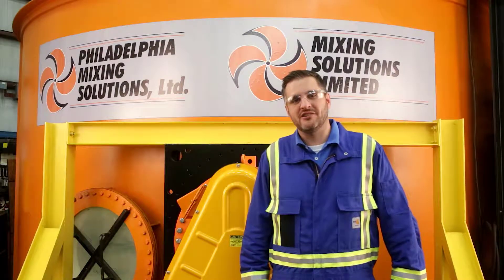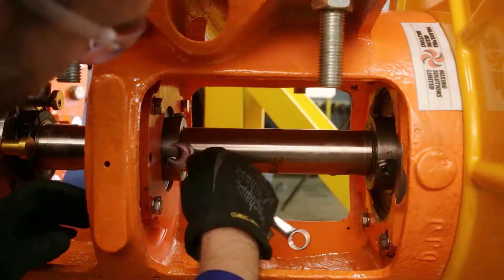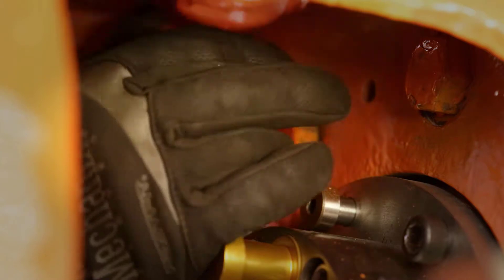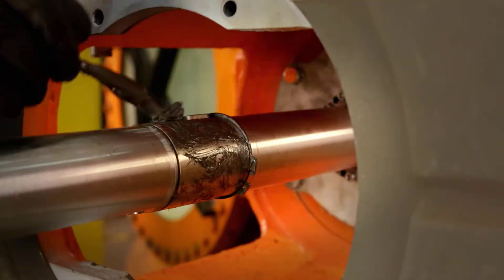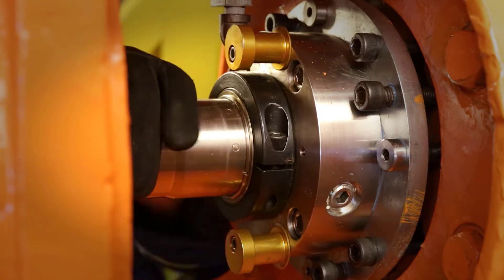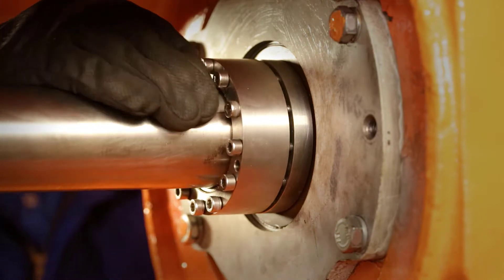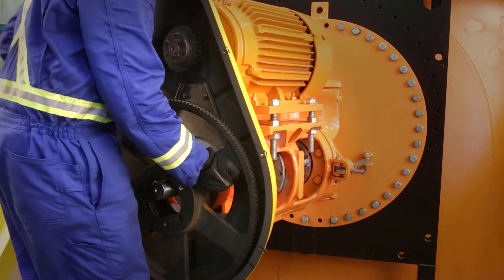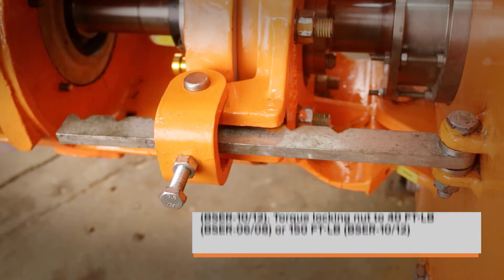How to Install the Upgrade Inboard Bearing Assembly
The content of this instructional video is to be used in concert with and not as a substitute for reading the installation, operation, and maintenance manual you received with your Philadelphia Mixing Solutions Equipment.